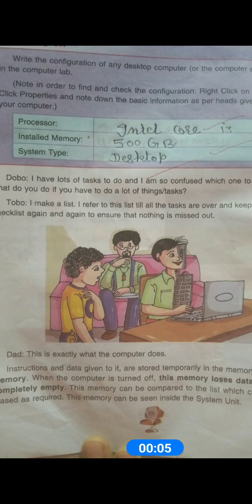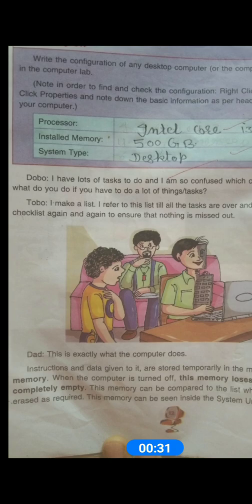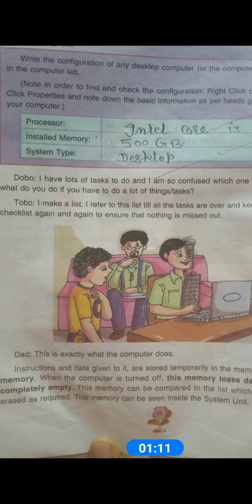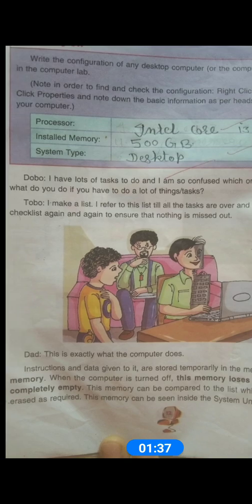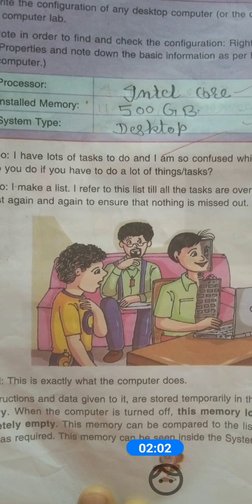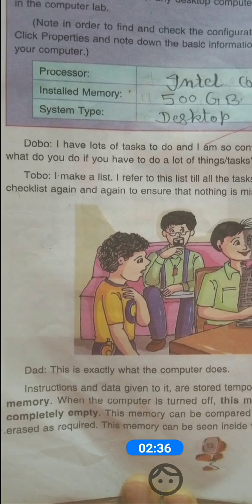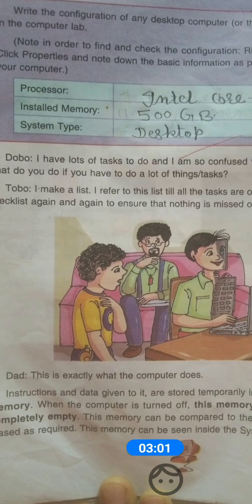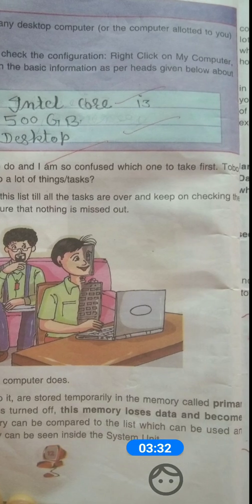Class 4th computer (L-1)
secondary memory